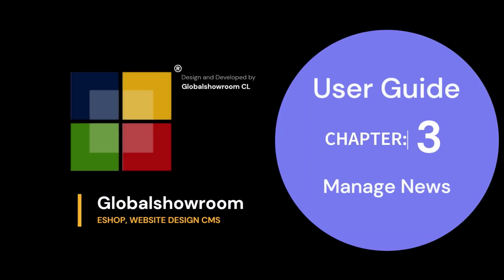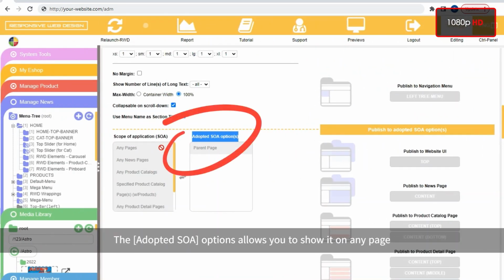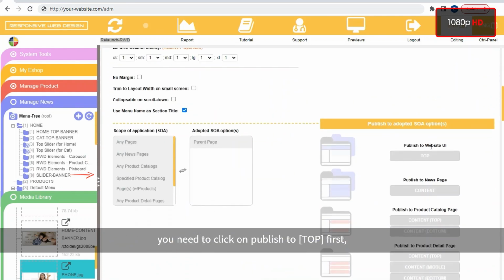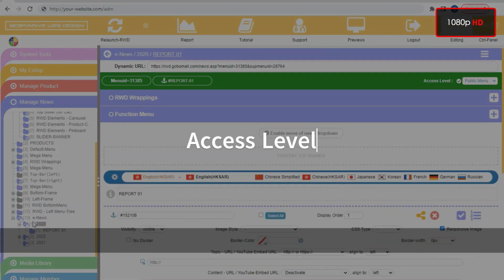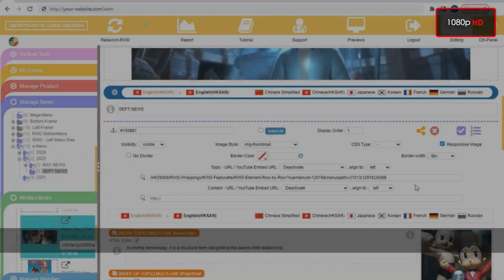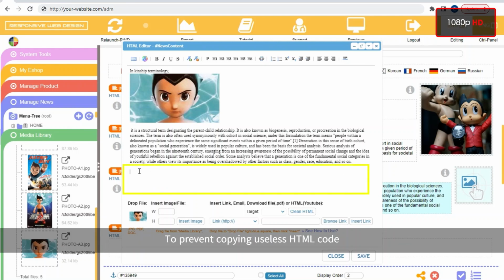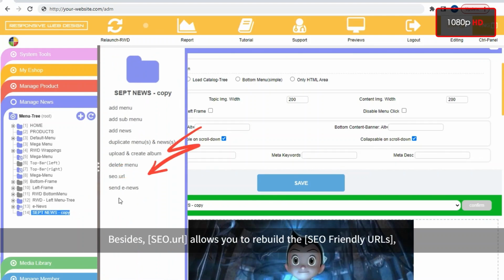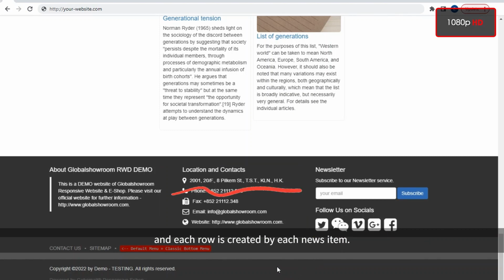Globalshowroom WEBSITE DESIGN, ESHOP CMS | User Guide | Manage News | 3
00:00 Manage News ⦿

 • Add Menu or Sub-Menu.
 • Add News Items.

00:37 RWD Wrappings

 • To create: such as Slider Banner, Content/Product Carousel, Product Listing, Pinboard, Mega Menu, Bottom Menu, etc.
 • Featurette Wrappers → To create: such as Row by Row, Column by Column, Pinboard, Index, Panel(Q & A), Accordion(Q & A), Alert Message, Bind Topic, Raw HTML, etc.
 • Adopted SOA options → To Show it on Any page.
 • Publish to Adopted SOA → Publish to almost Any Position on the Web Page.
 • Set up a SLIDER BANNER.

04:35 Tree-Menu

 • Move a Menu and Reorder.

05:09 Access Level

 • Accessibility of News Menu.
 • Private News Menu: Grant accessing permissions to selected member groups only.

06:01 Function Menu

 • Hide Left Frame and Disable Menu Click.

06:26 Content Top and Bottom Banners

 • Adding Banner Image by Drag and Drop.

06:54 News Toolset

 • Setup News Item.
 • News Topic and News Content.
 • Adding URL for News Topic/Content, and its Image.
 • Insert Image to Multiline Text Content.
 • Prevent Copying Useless HTML Coding.

09:07 Move News Items

 • To Move news items from one menu to another.

09:28 Duplicate Menu(s) & New(s)

 • The entire structure, sub-menus, news items, and settings will be copied.

09:59 SEO.url - Search Engine Optimization

 • Define On-Page SEO Keywords.
 • Define Global Keywords for SEO.
 • Rebuilt the Friendly URLs and Site-Maps.

11:06 Using custom JavaScript, jQuery, and CSS.

 • Embedding custom Meta Tags, JavaScript, jQuery, CSS, and Google Analytics tracking code, etc.

Channel Playlist | 頻道播放清單 | 频道播放清单

◉ English (US) | 英文（美國） | 英文（美国）

◉ Cantonese (Hong Kong) | 粵語（香港） | 粤语（香港）

◉ Chinese (Simplified) | 中文（簡體） | 中文（简体）